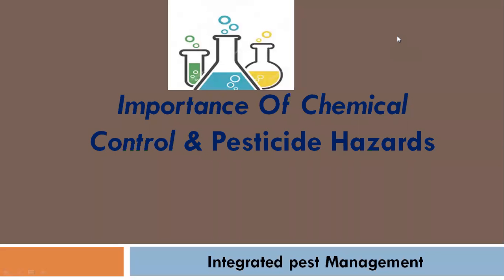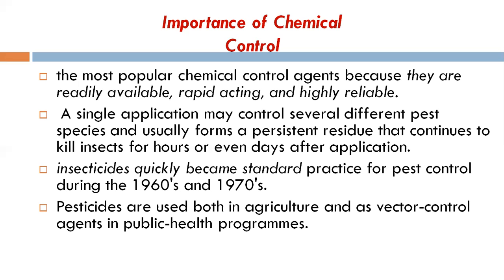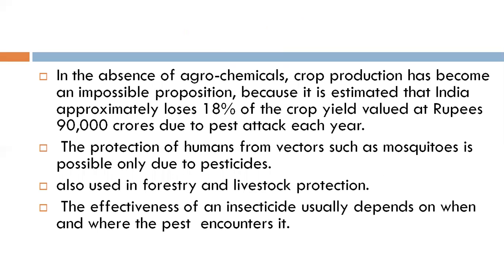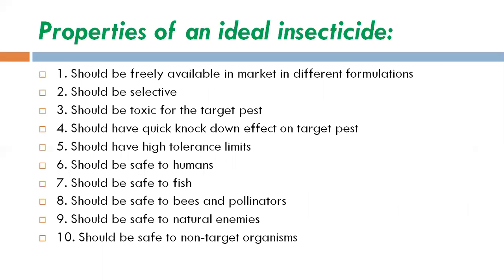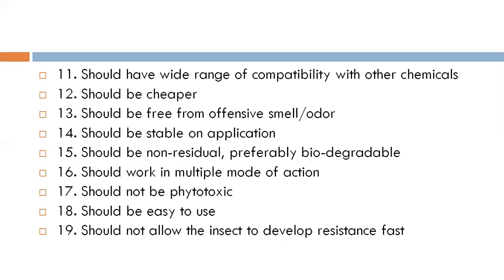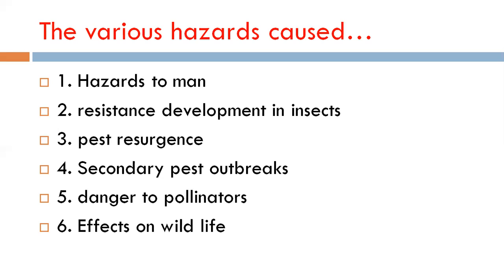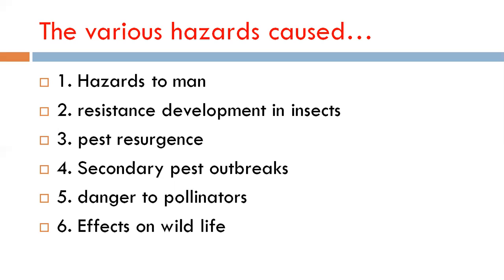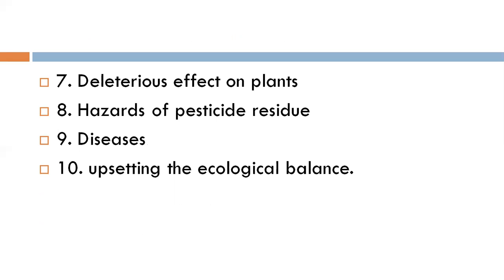chemical control II